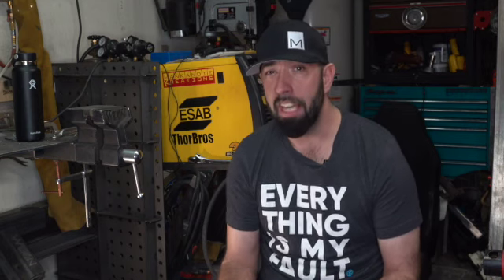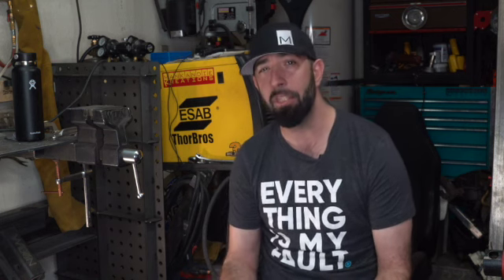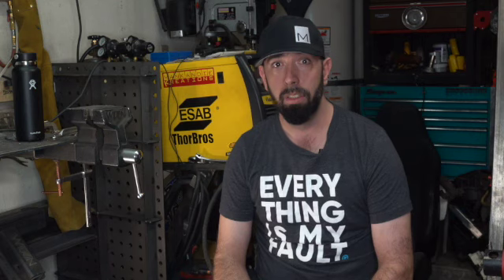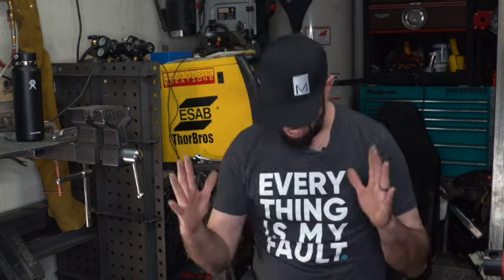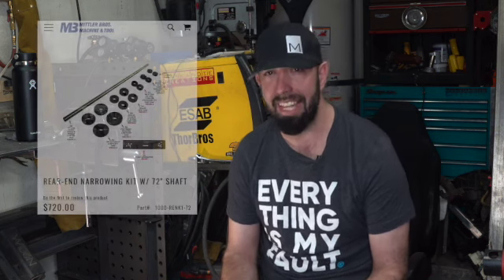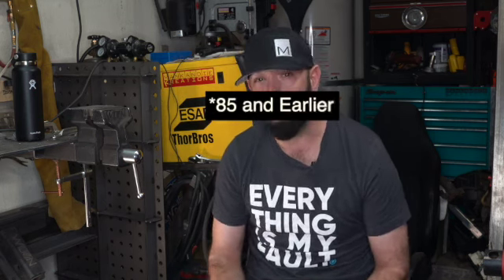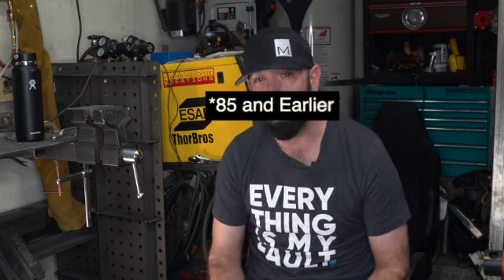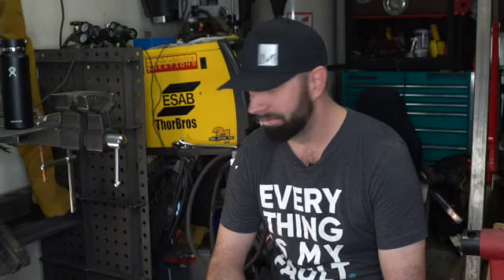Mighty Max Ep. 08: How to Narrow an Axle. Part 2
Here's some information to help find the perfect axle to swap into the Mighty Max and what it would take to shorten the factory Mitsubishi rear end.

Vise Wilton

Tripod Manfrotto

Tripod Head